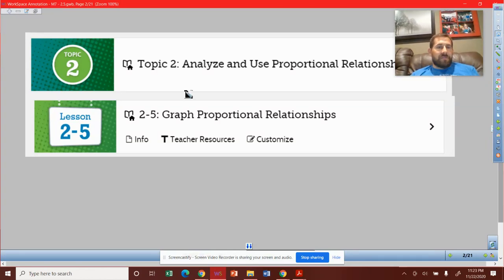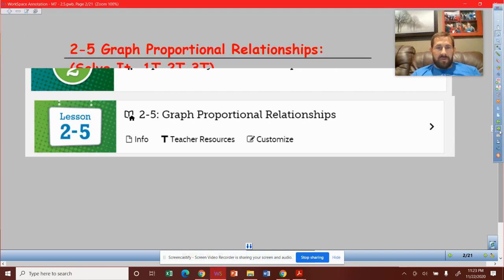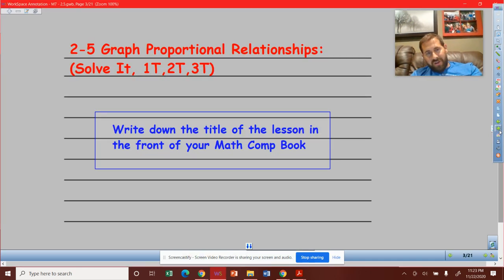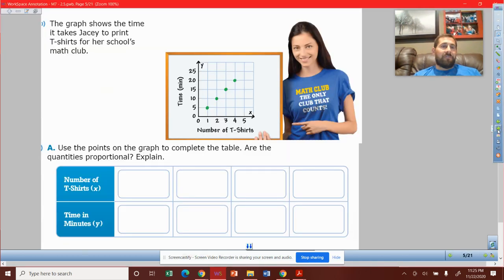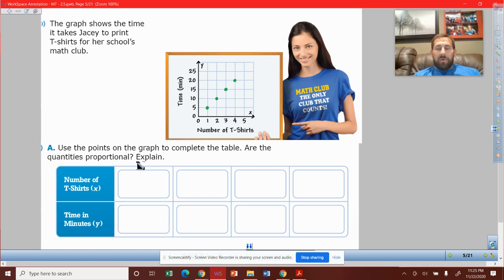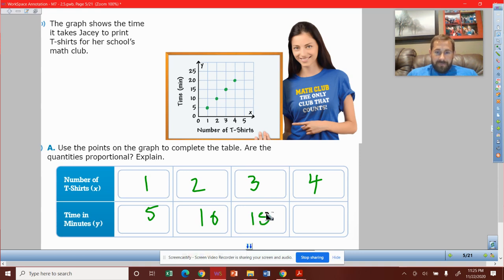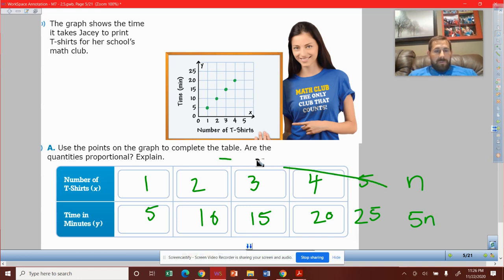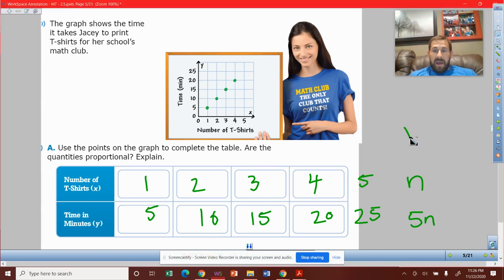M7: 2.5 (Solve it)